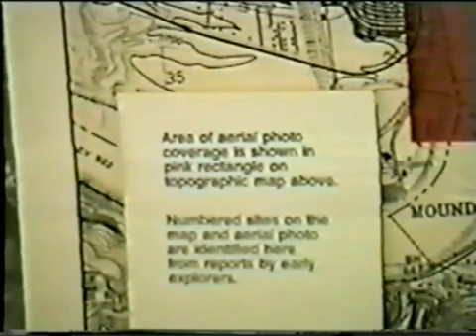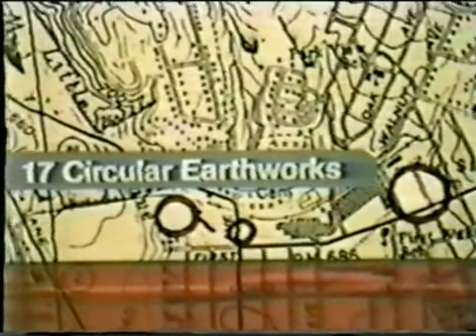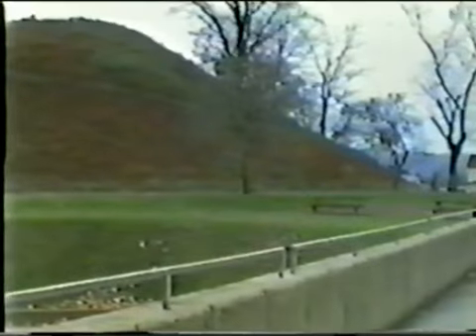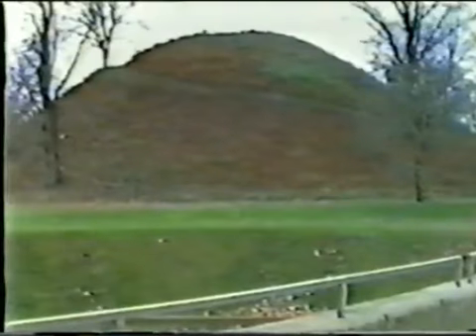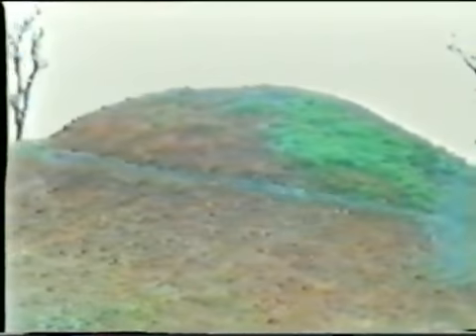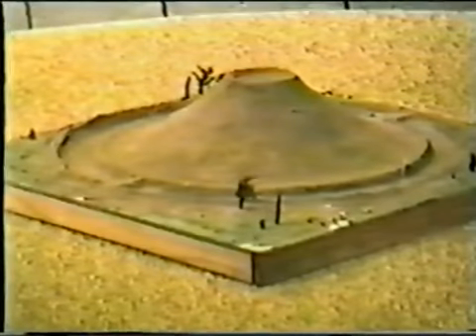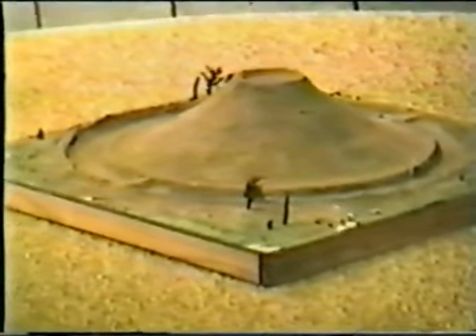Alan Wilson The ancient Coelbren Alphabet Part 13 of 13